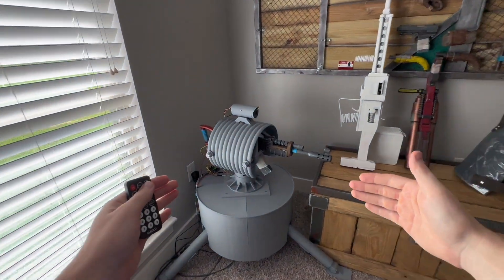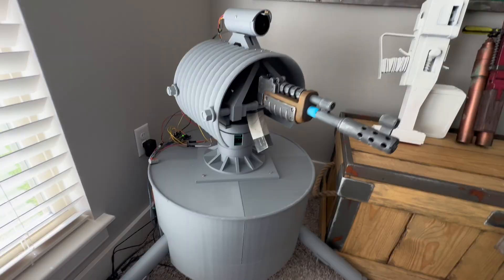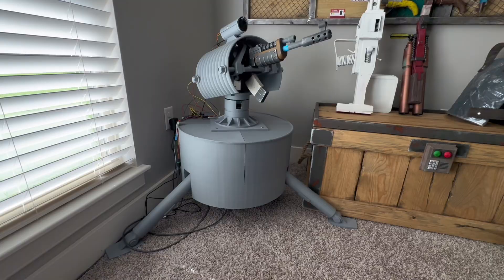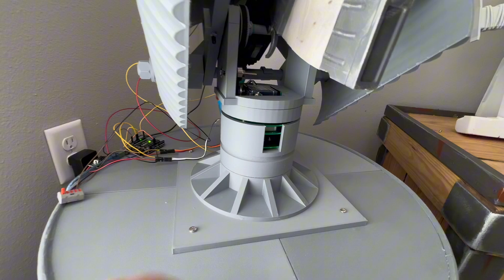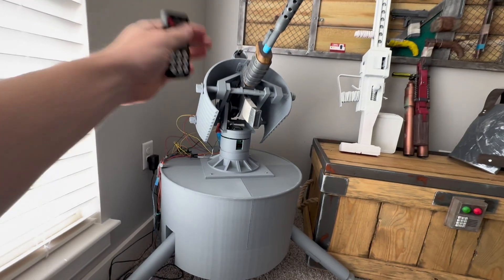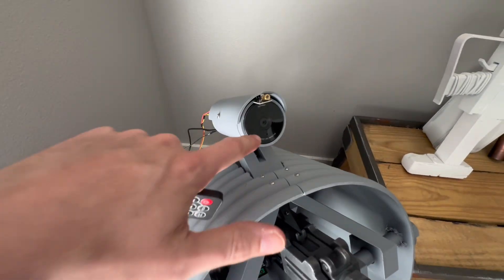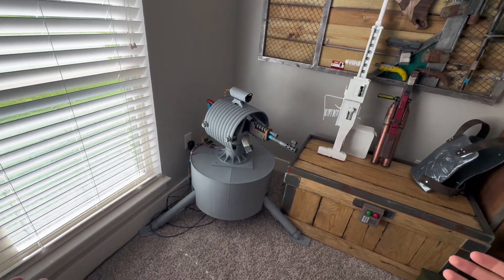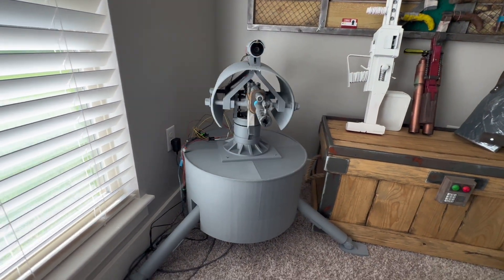Building A Full Size Rust Auto Turret!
First Person Phone Mount
Creality K2 Plus 3d printer
Polymaker Filament
Spray primer/filler
Airbrush Painter
Acrylic Paints
Wireless light on rack

0:00 - Intro
0:20 - Why I started it
0:42 - Info about the turret
1:52 - Up close and personal
3:20 - AI Tracking
4:10 - The cost to build